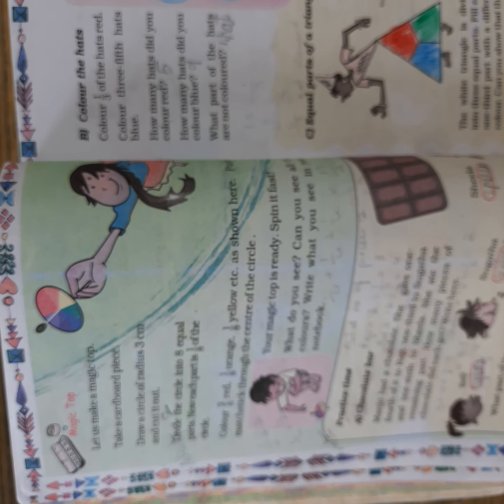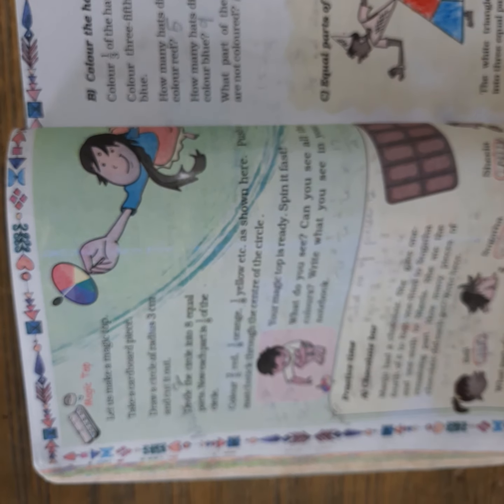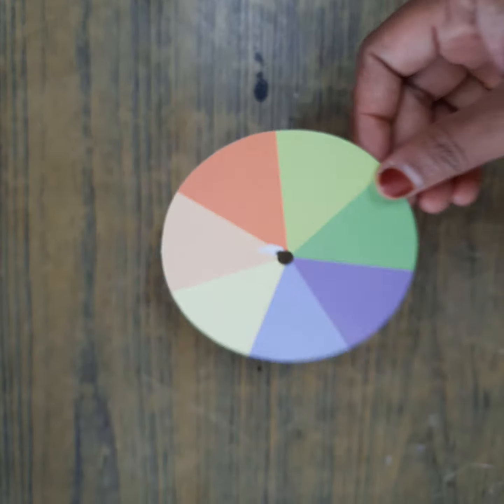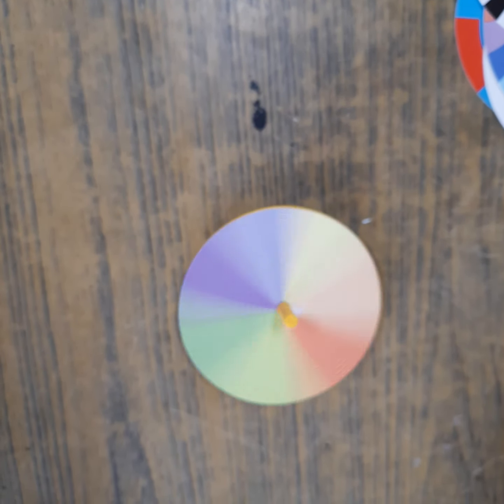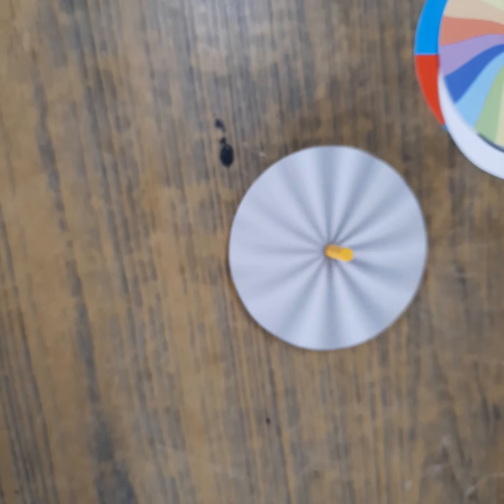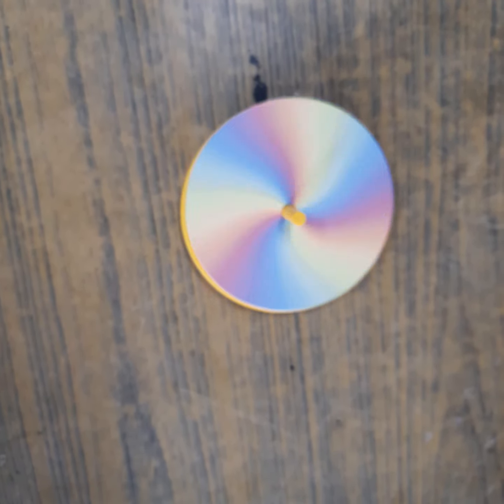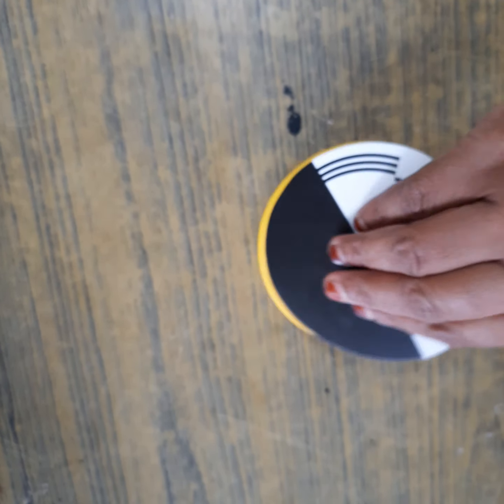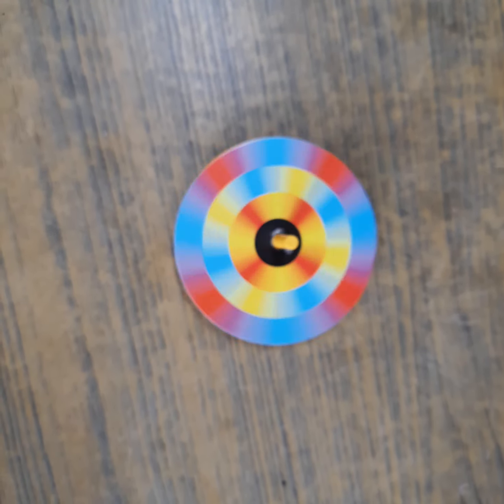Class 5 Unit 4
My Magic Top